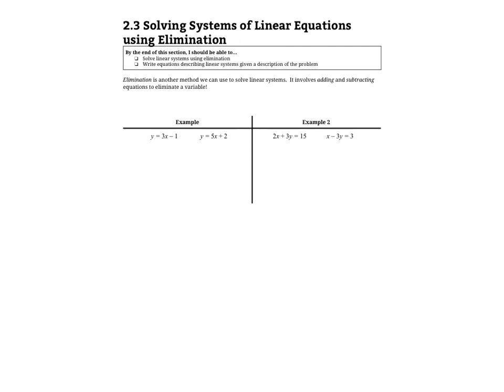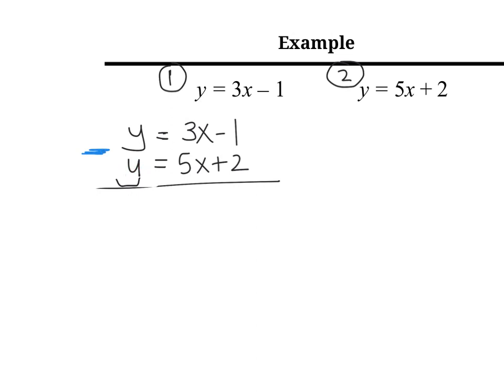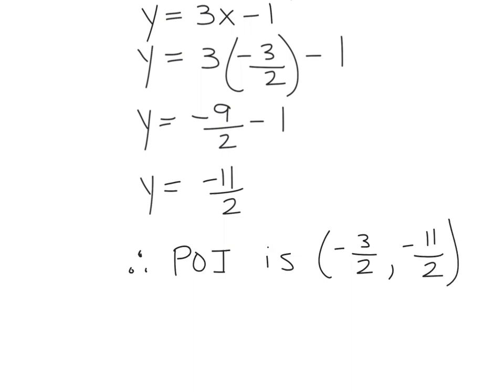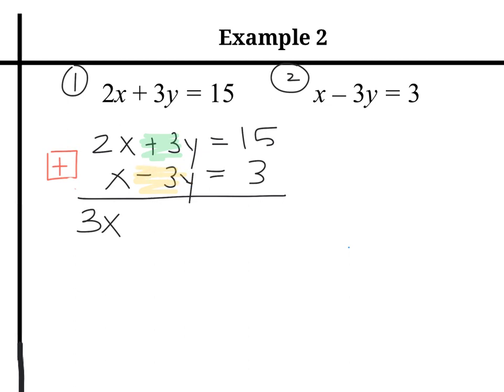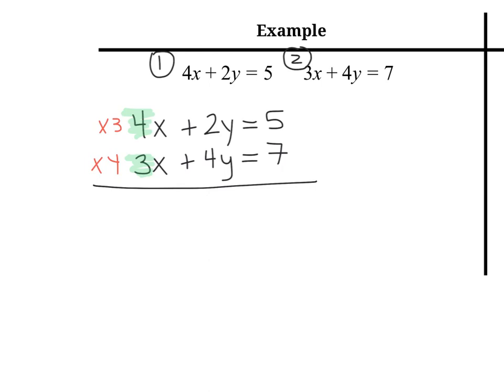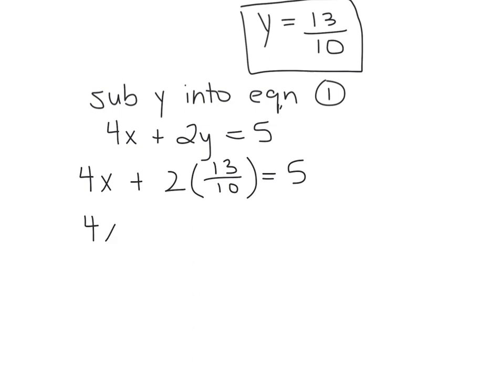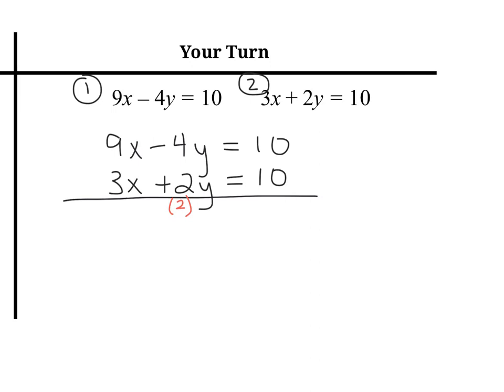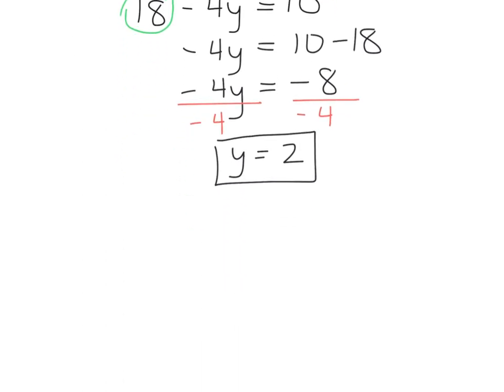Solving Linear Systems: Elimination (MPM2D)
Learn how to determine the point of intersection for a linear system using the elimination method. No graphing required!